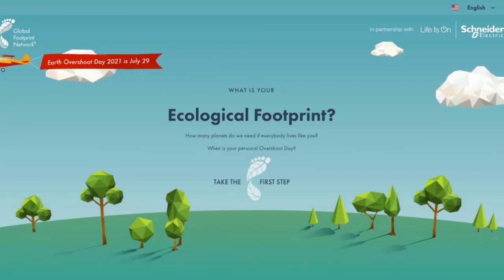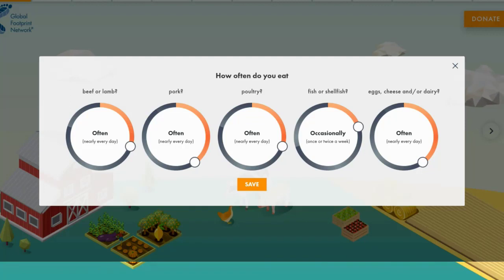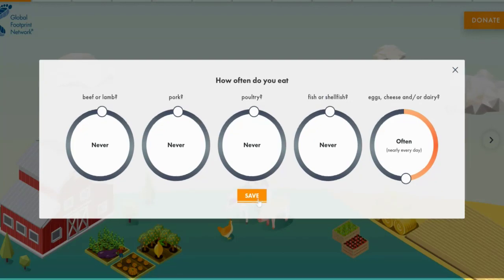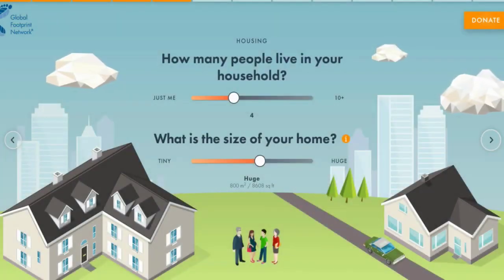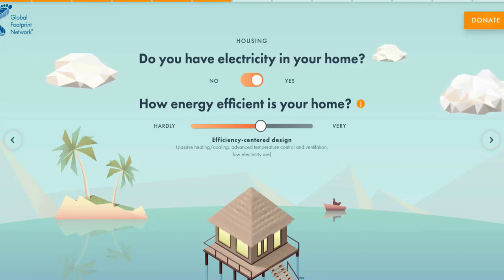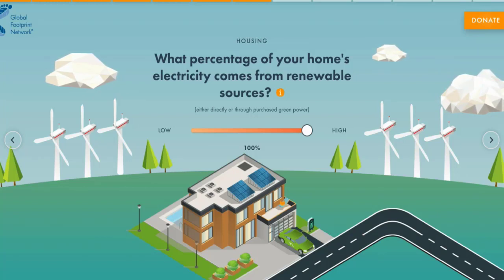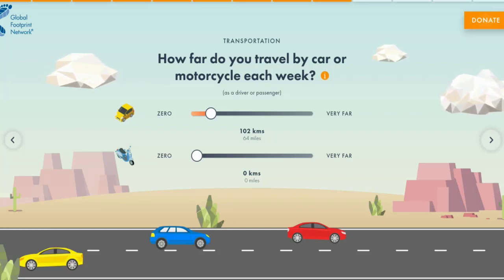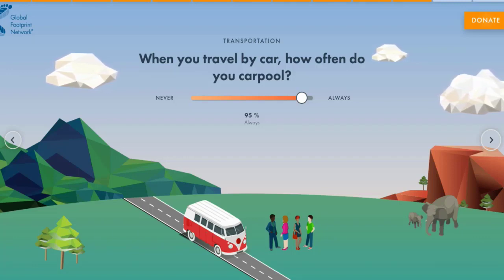Ecological footprint | Earth Resources | meriSTEM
Narelle Hill looks at what her ecological footprint is and how it works in the real world. This is part of a series of videos on how human activities affect sustainability.

This video touches on the following curriculum descriptors:
Producing, harvesting, transporting and processing of resources for consumption, and assimilating the associated wastes, involves the use of resources; the concept of an ‘ecological footprint’ is used to measure the magnitude of this demand (ACSES083)